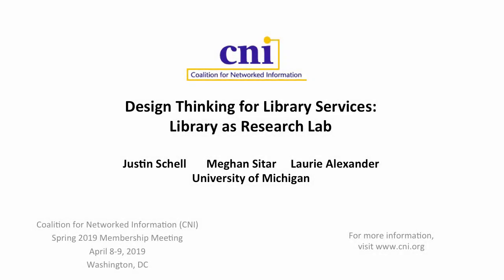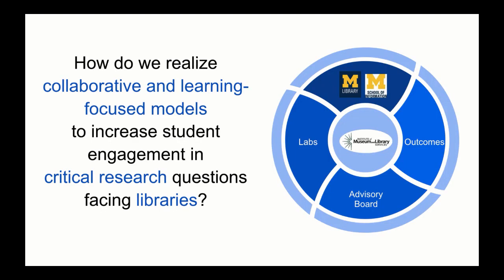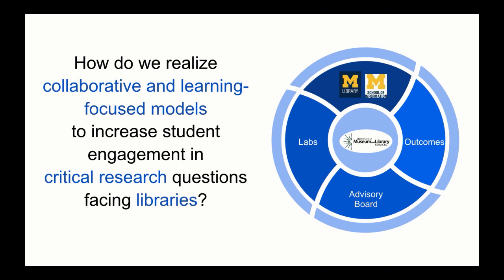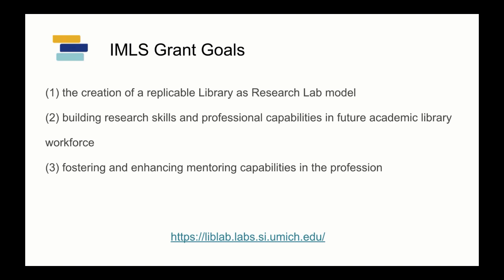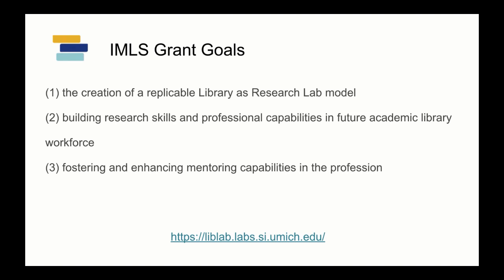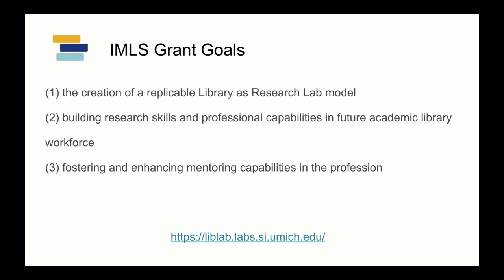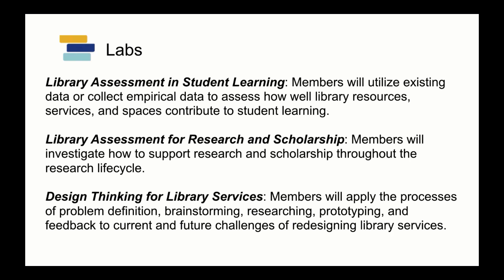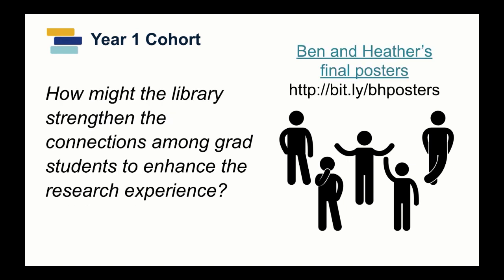Design Thinking for Library Services: Library as Research Lab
Justin Schell
Director, Shapiro Design Lab, Library

Meghan Sitar
Director, Connected Scholarship, Library

Laurie Alexander
Associate University Librarian – Teaching & Learning